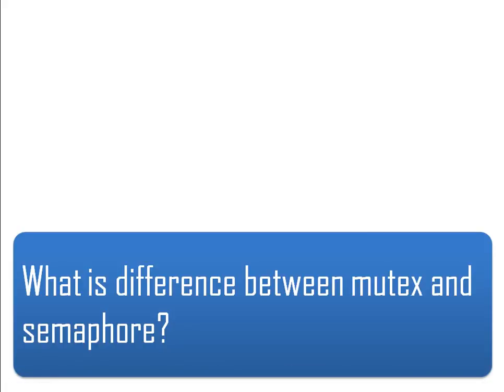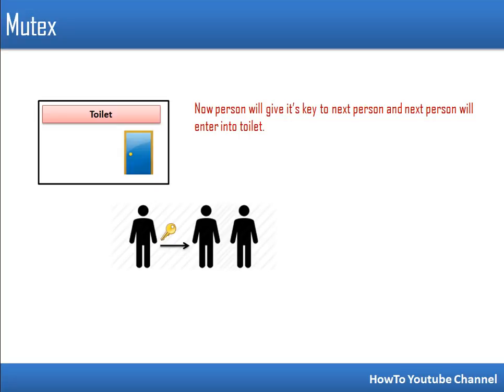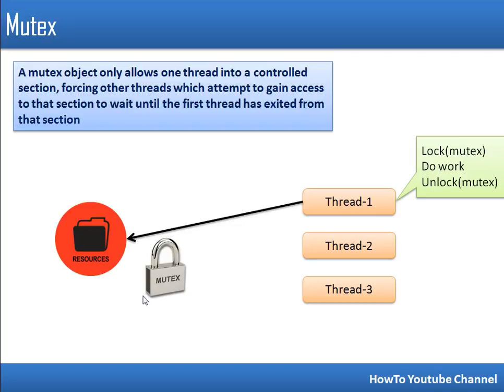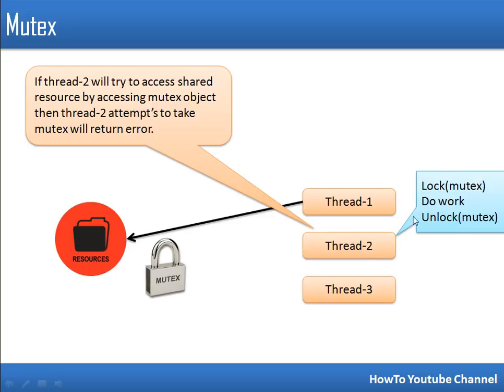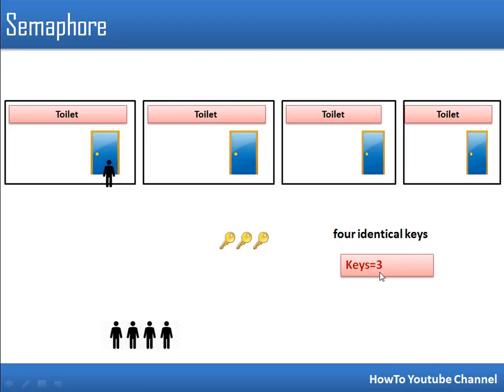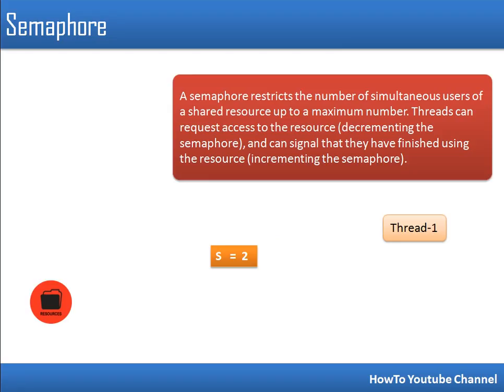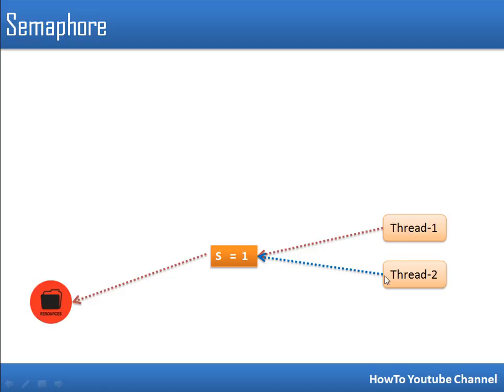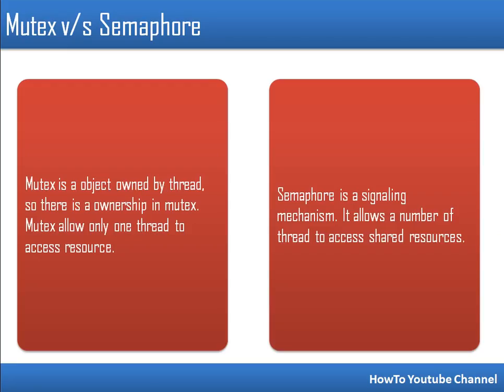Differences between Semaphore and Mutex - Process Synchronisation (English version)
Mutex is a object owned by thread who is executing in critical section whereas semaphore is a signaling mechanism.